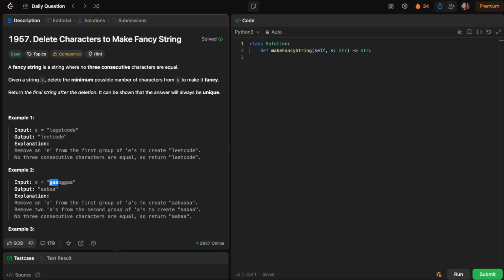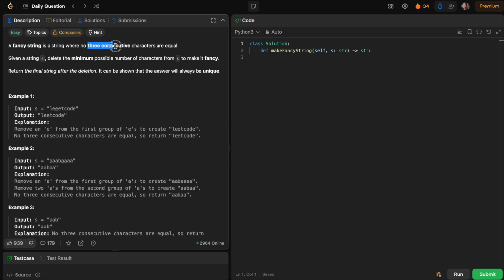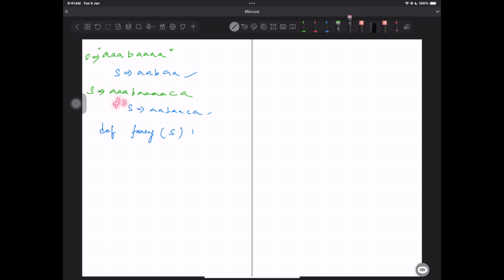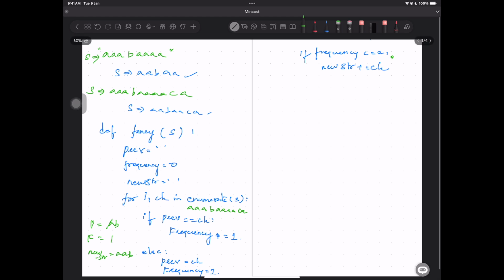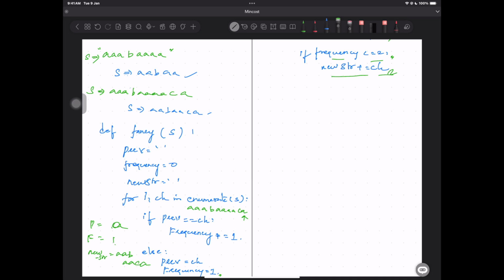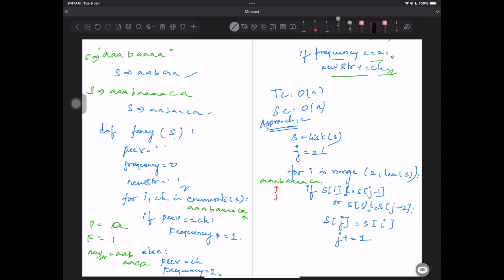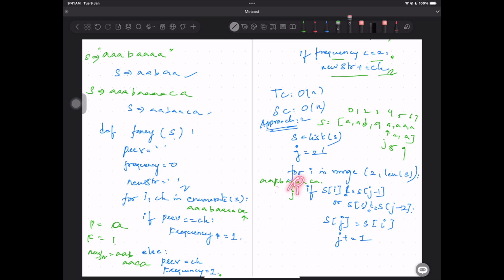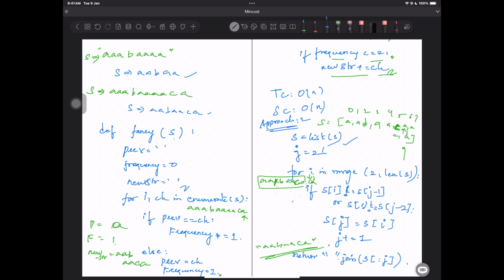Delete Characters to Make Fancy String | LeetCode 1957 | July Day 21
Hi Everyone 👨‍💻
Today, we're solving the “Delete Characters to Make Fancy String” problem. In this question we are given a string, remove the minimum number of characters so that no three identical characters appear consecutively. Return the resulting unique string.